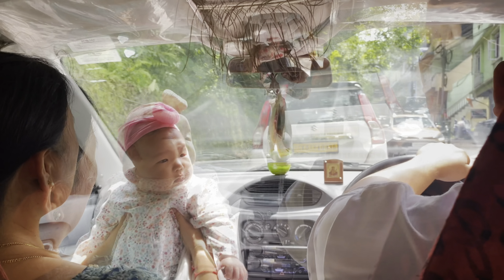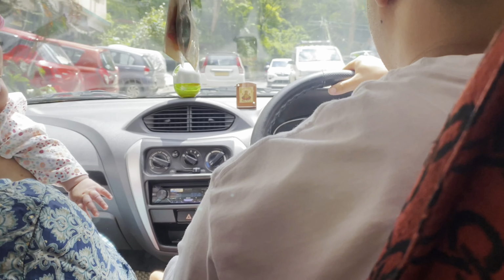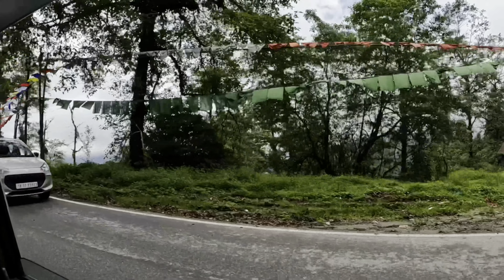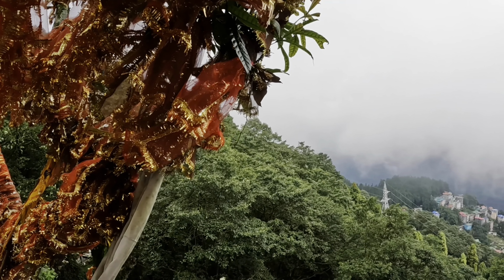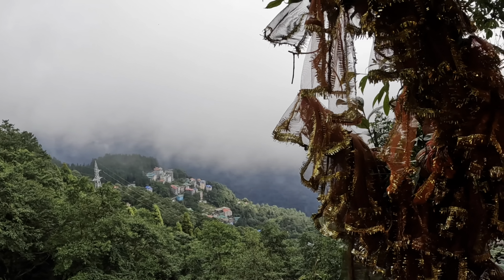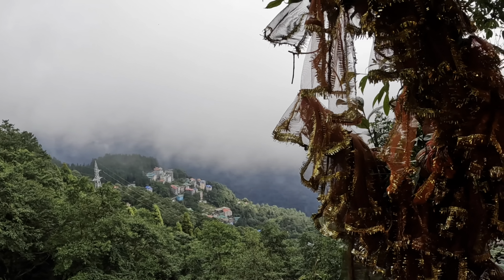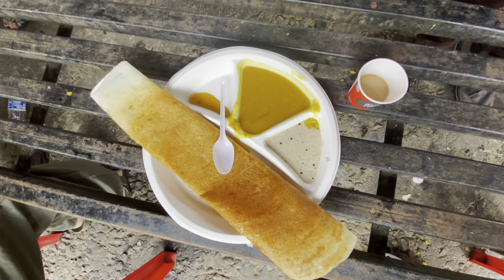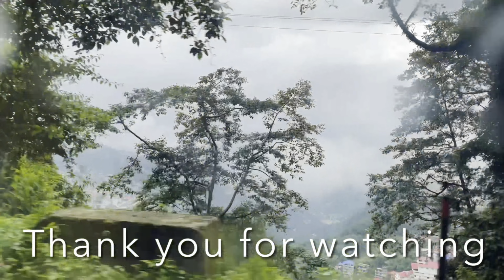Tourist destination near Gangtok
The perfect season for visiting this place is oct nov and april may. This 2 temple comes unde tourist destination as a beautiful view of mt Kanchenjunga is witnessed from here. Also near ganesh tok there is a bulbulay (zoo) , spooky house and many more. And talking about dhosa is optional , we got served with hot dhosa and hot tea. Hope you guys watching this video will get some idea regarding this place. Thanks

🎧 Available on:

YouTube:    • LiQWYD - Ascent [Offic...
YouTube Music:    • LiQWYD - Ascent [Offic...

———Contact the Artist:

LiQWYD:
  / liqwyd
  / liqwyd

🎧 Available on:

YouTube:   ￼ • LiQWYD - Stream [Offic...
SoundCloud:  ￼ / stream
YouTube Music:   ￼ • LiQWYD - Stream [Offic...

😊 Contact the Artist:

LiQWYD:
 ￼ / liqwyd
 ￼ / liqwyd

😊 Contact the Artist:

LiQWYD:
 ￼ / liqwyd
 ￼ / liqwyd

🎧 Available on:

YouTube:   ￼ • LiQWYD - Soothe [Offic...
SoundCloud:  ￼ / soothe
YouTube Music:   ￼ • LiQWYD - Soothe [Offic...

😊 Contact the Artist:

LiQWYD:
 ￼ / liqwyd
 ￼ / liqwyd